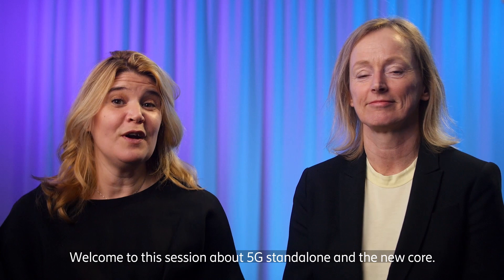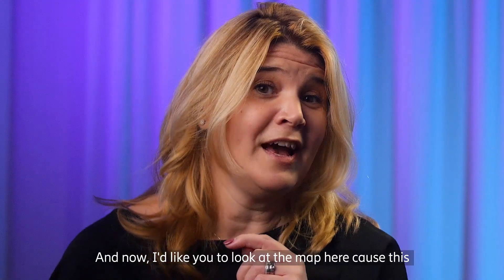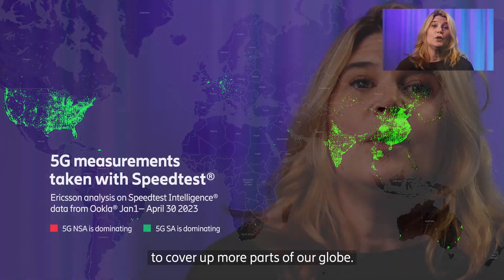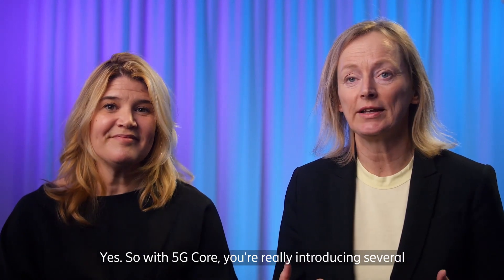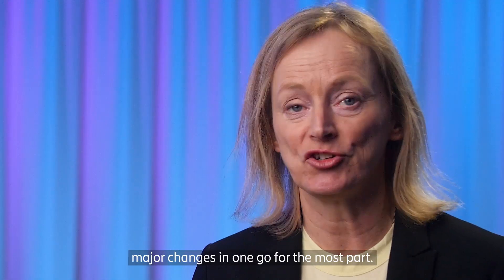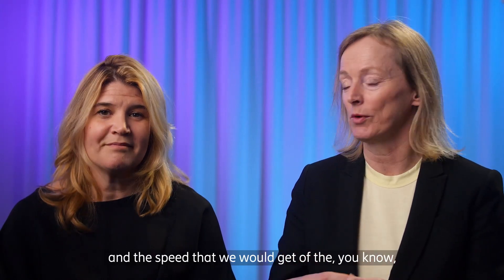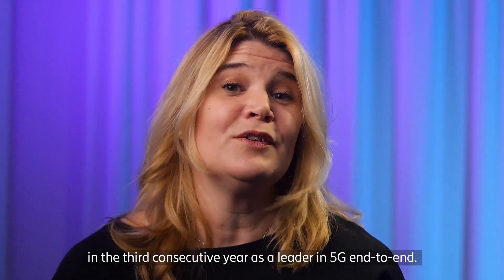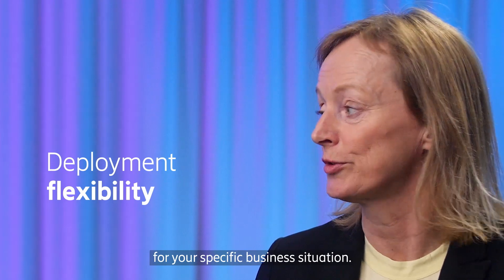5G Standalone and the new core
Monica Zethzon, Head of Solution Area Core Networks and Eva Hedfors, Head of Marketing and Communication at Ericsson Cloud Software and Services, are presenting an overview of the 5G market per today and why it is important to develop access and transform to cloud-native to reach the full potential of 5G capabilities for consumers and enterprises.